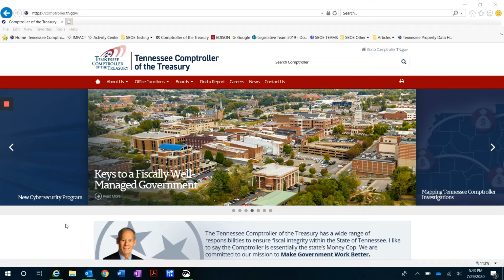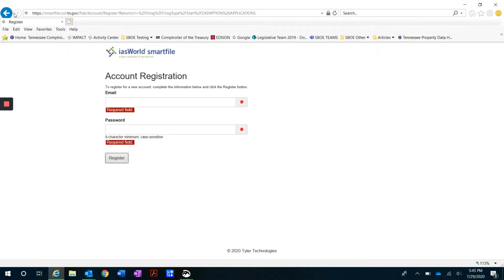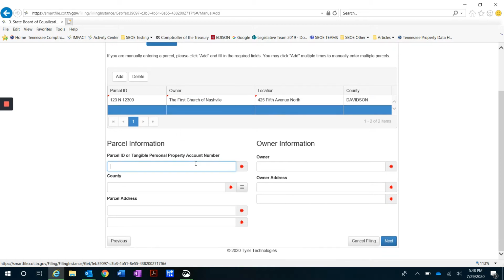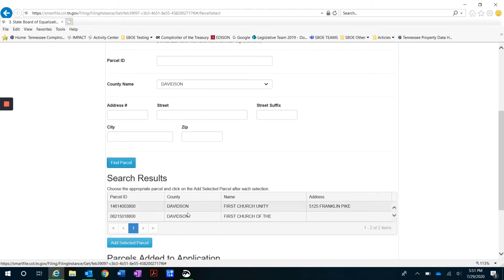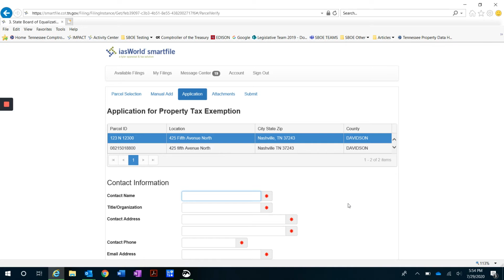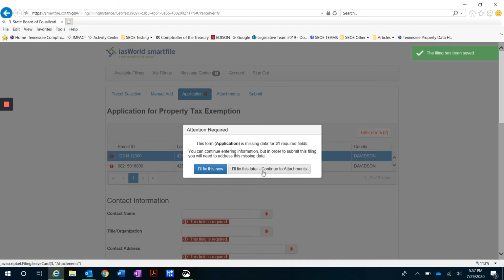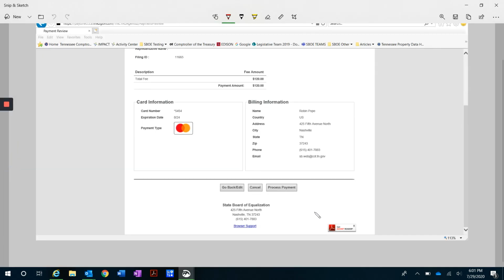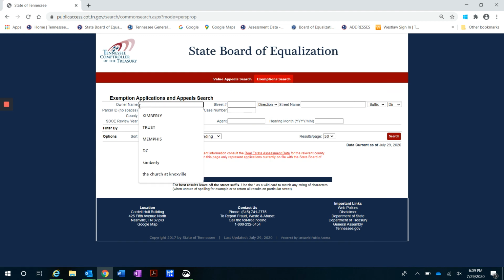How to file an Exemption Application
This video tutorial shows how to file for a religious, charitable, scientific, or non-profit educational property tax exemption in Tennessee. Using the State Board of Equalization’s online filing system you can enter your property information and submit the filing fee online. This video walks through an exemption application and displays the main features of the online filing system as well as where you can find additional helpful information. For more information on filing an exemption application visit our